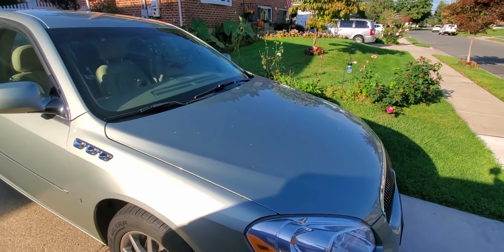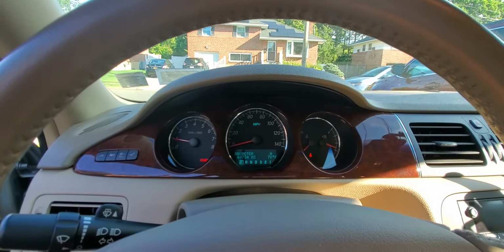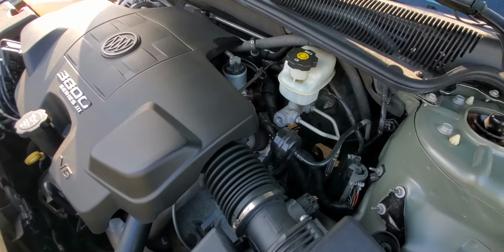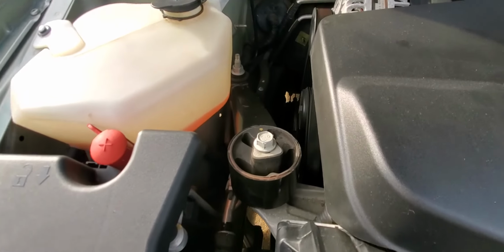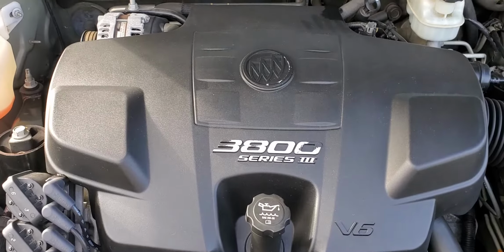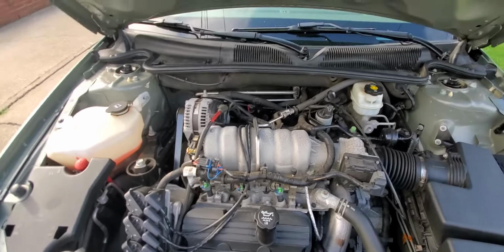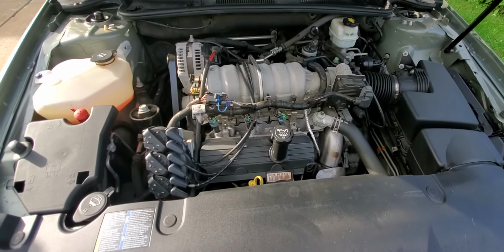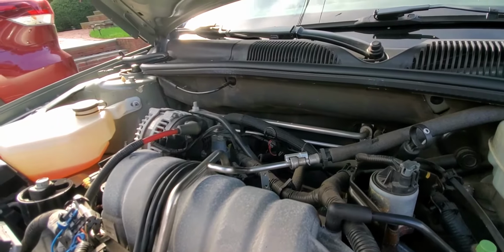2006 Buick Lucerne CXL (Start-up/engine bay)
This is the engine and start-up of the 2006 Buick Lucerne CXL.